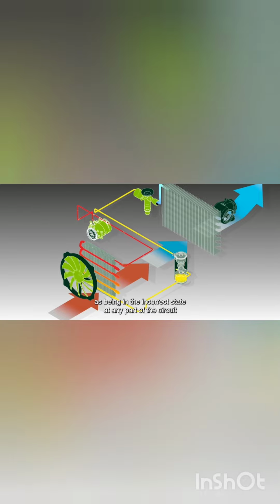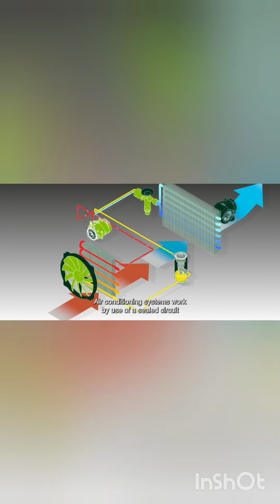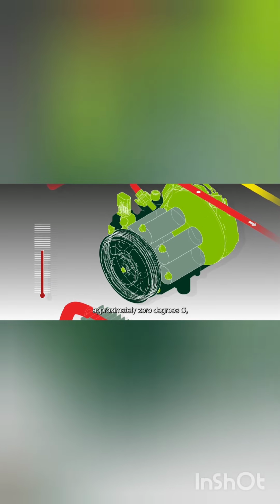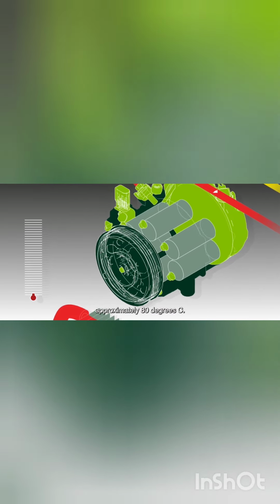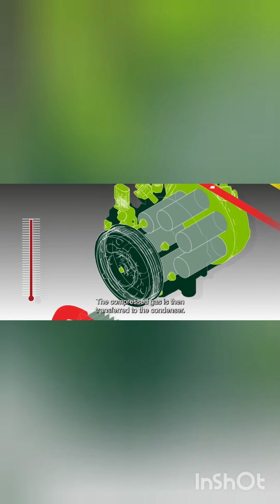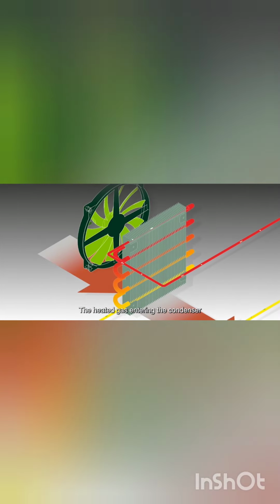How to work a Vehicle Ac system Refrigerant Circuit and cycle